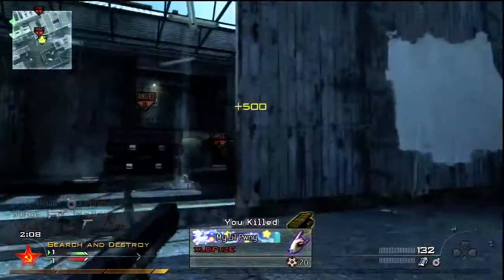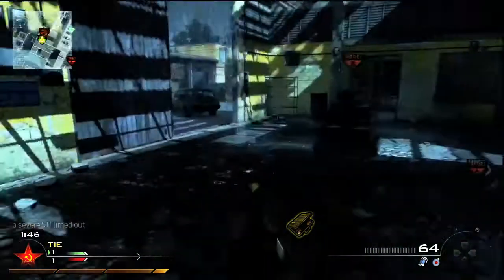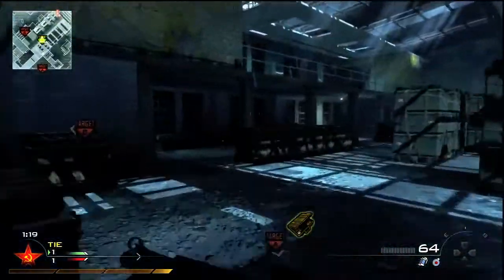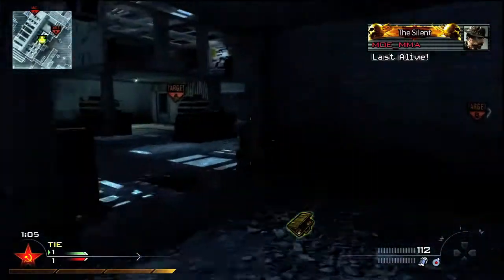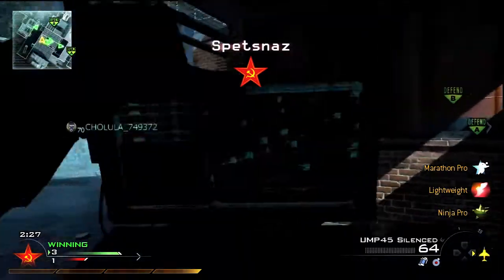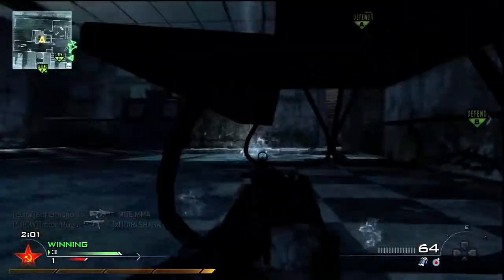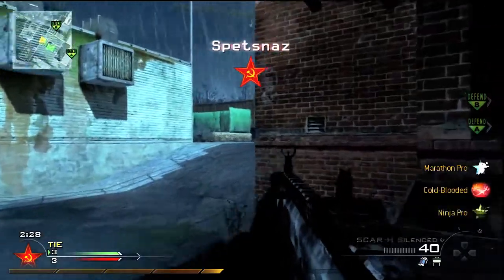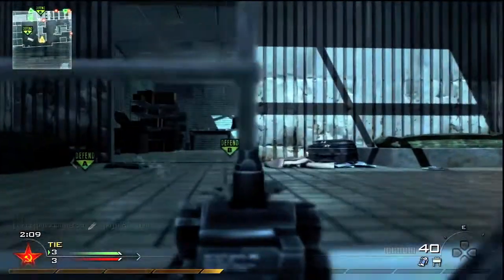Storm S&D 15-3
Game of search and destroy on Storm with commentary.